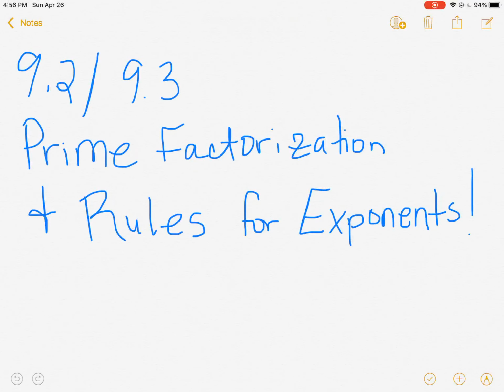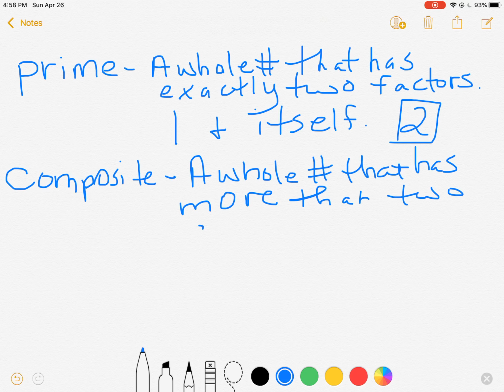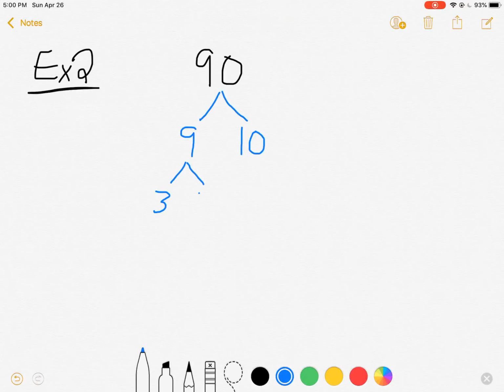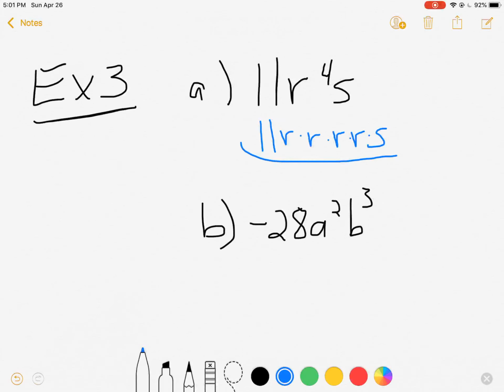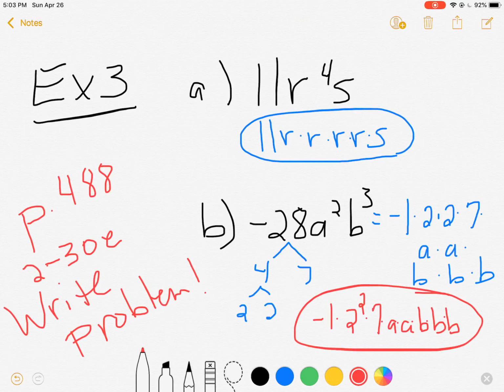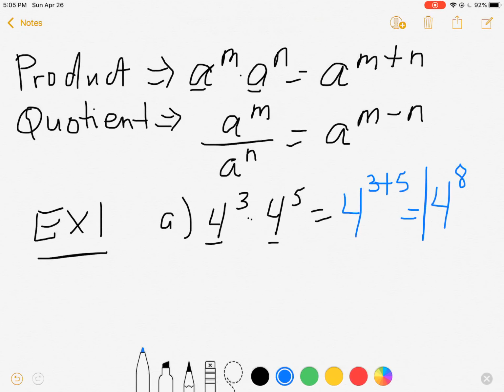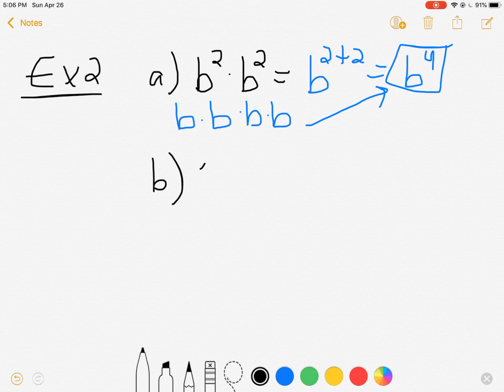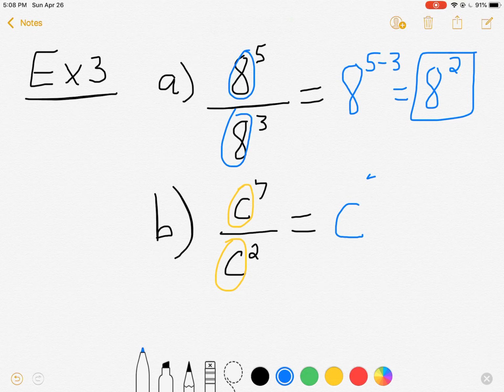Collins-9.2/9.3 Prime Factorization and Rules of Exponents